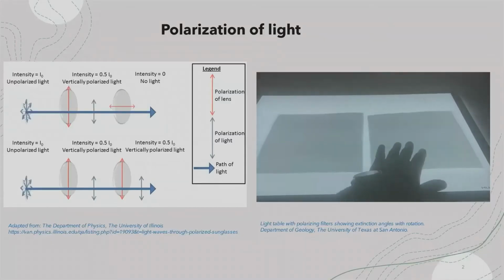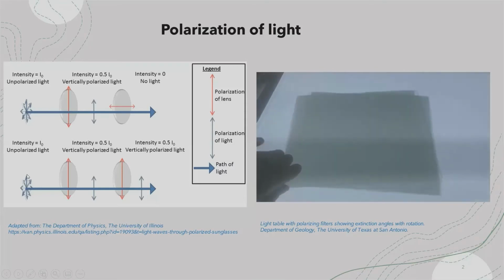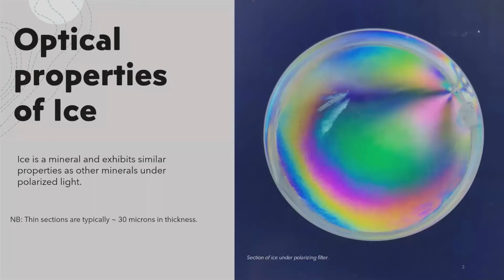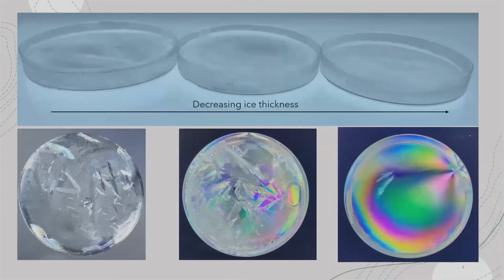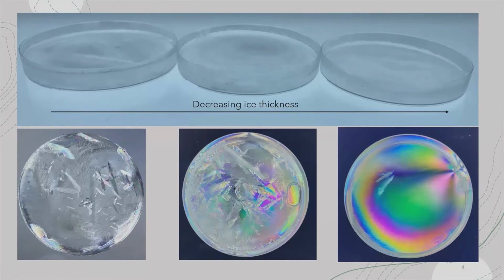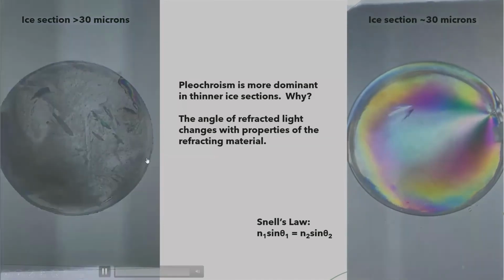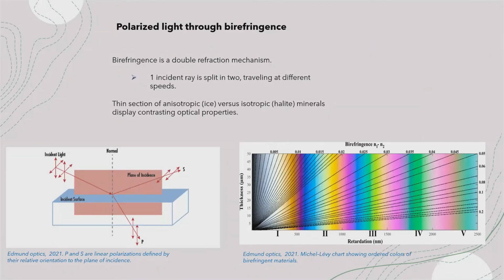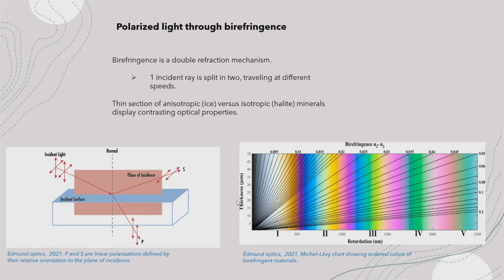The beauty of ice - birefringence of ice cores